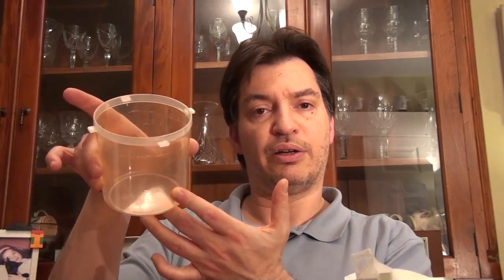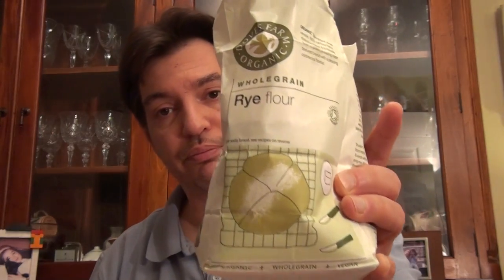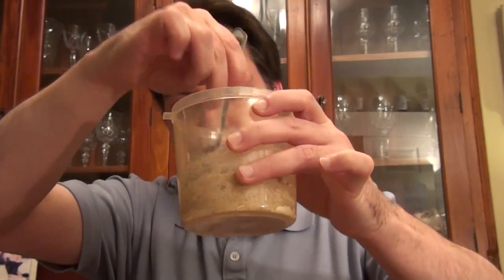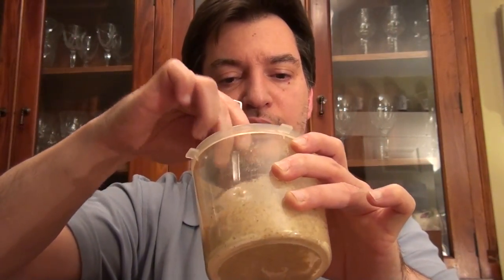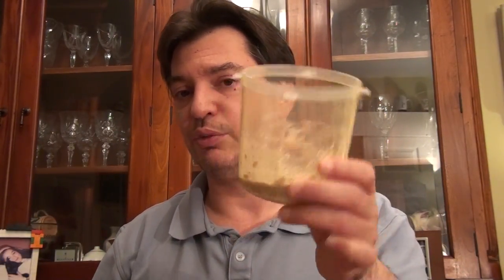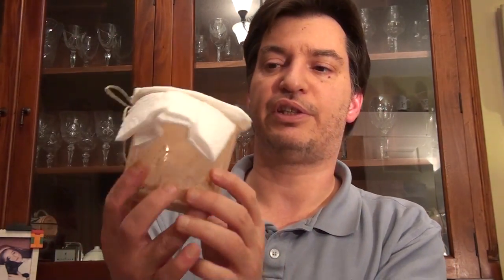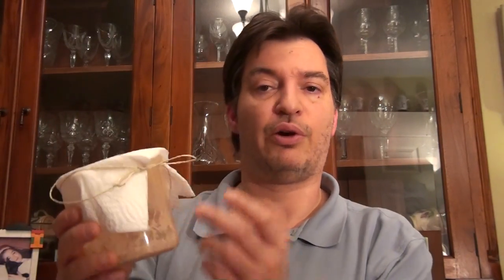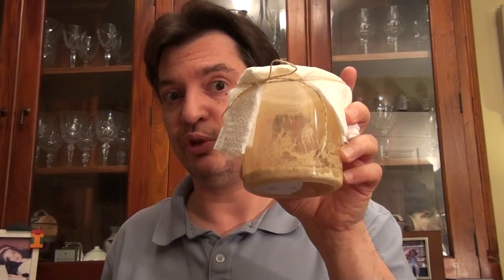How to make a sourdough starter.... the simple way...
... without any of the woo (click "show more" to see progress)